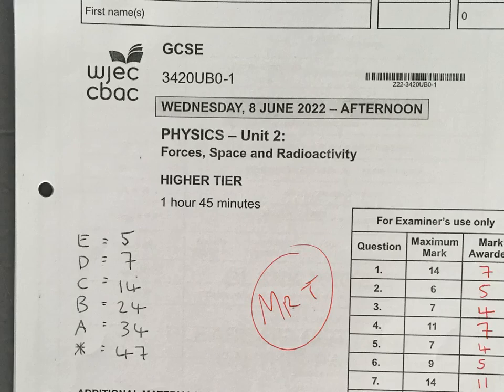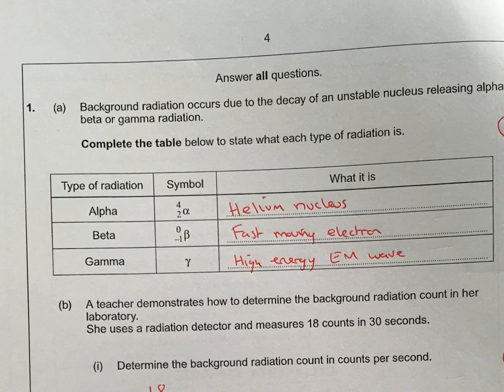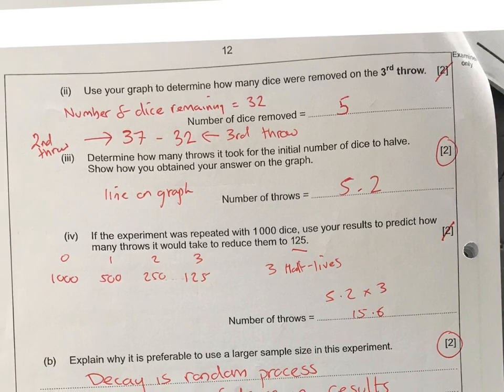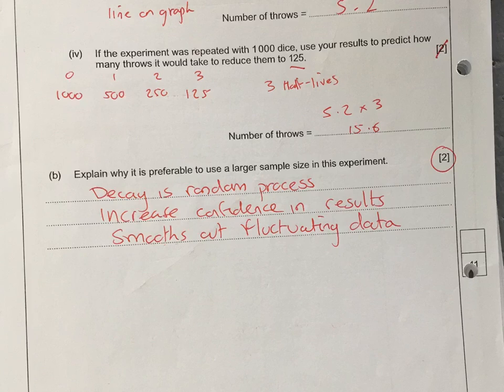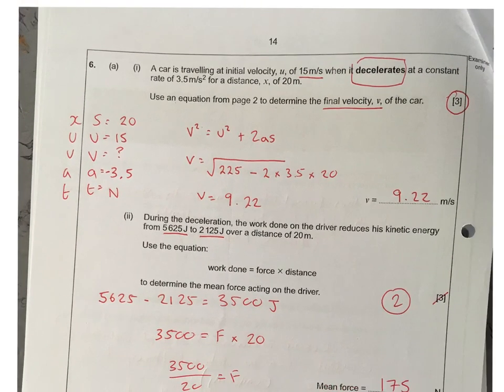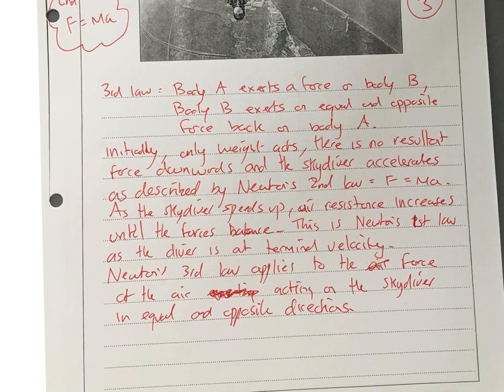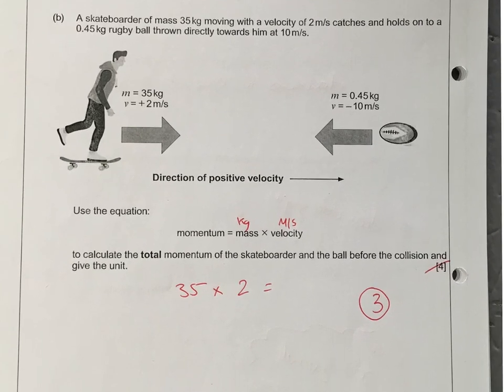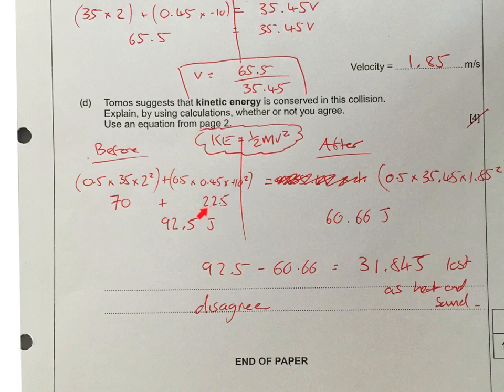684TH 2022 year 11 unit 2 triple physics WJEC